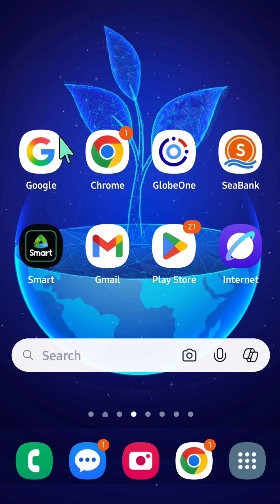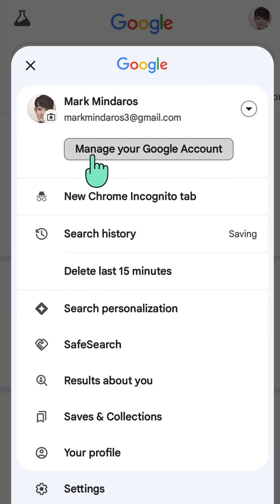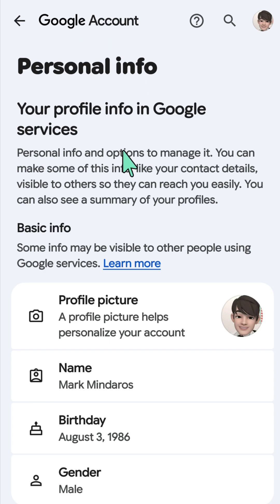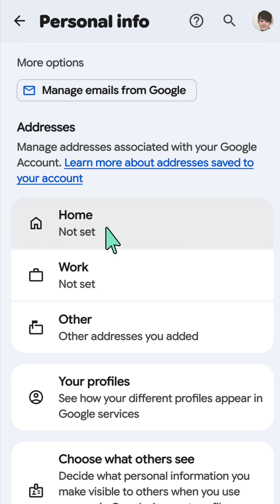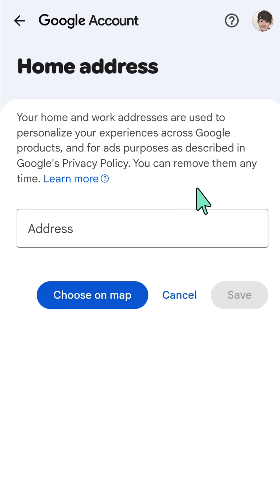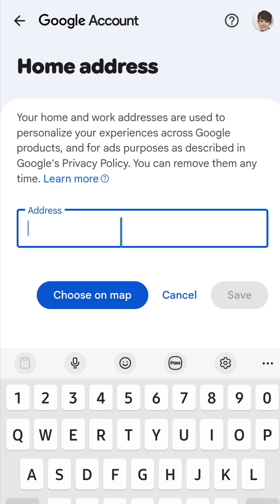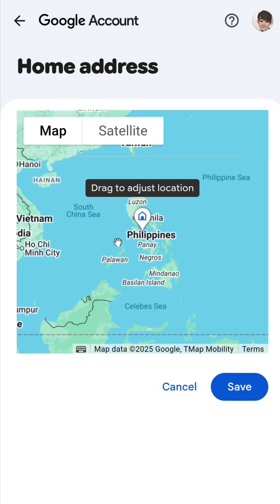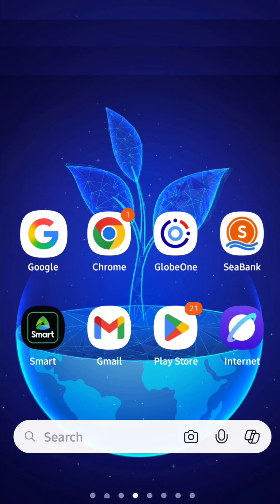How To Set a Home Address For Google Account on Android Device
This is a crucial step for getting accurate directions, local search results, and personalized recommendations from Google Maps, Google Assistant, and other Google services.

Method 1: Using your device's Settings app
1. Open your Android device's Settings app.
2. Scroll down and tap Google.
3. Tap Manage your Google Account.
4. Navigate to the Personal info tab.
5. Under the Addresses section, tap Home.
6. Enter your home address in the provided box.
7. Tap Save.